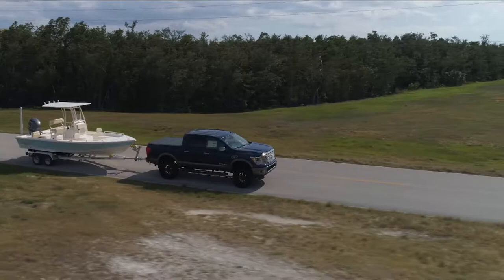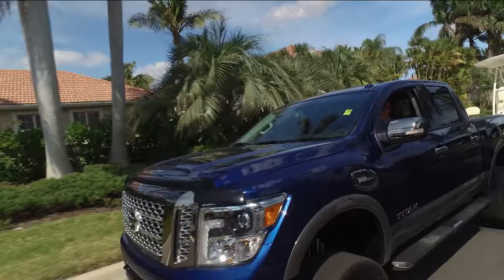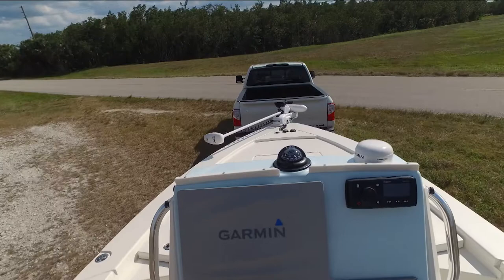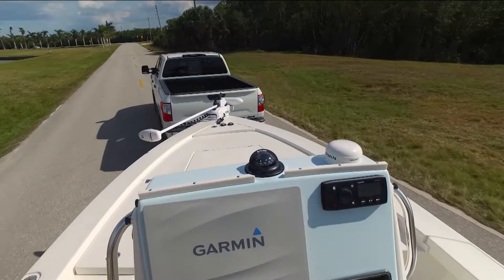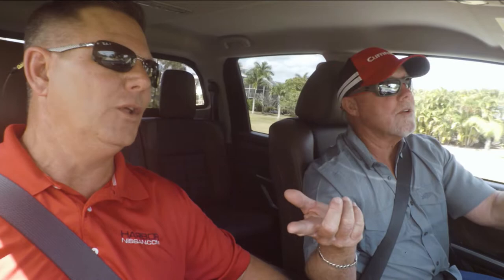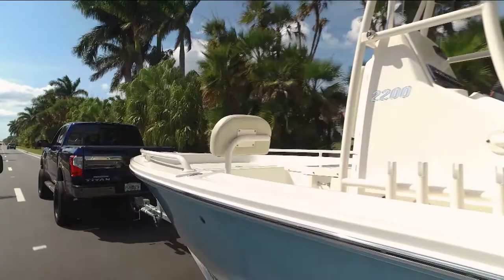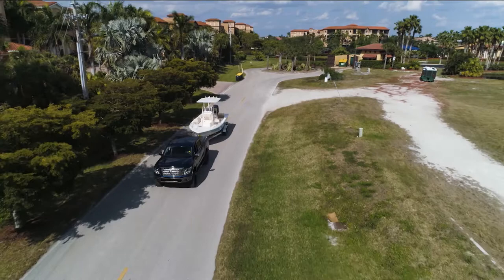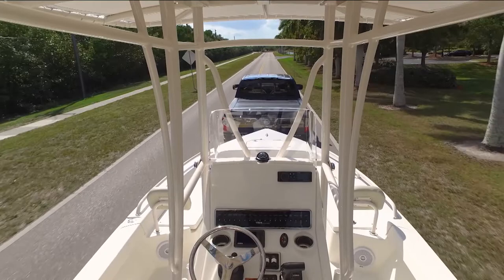Harbor Trucks - Permit - 2018 | Florida Insider Fishing Report - Season 14, Episode 14